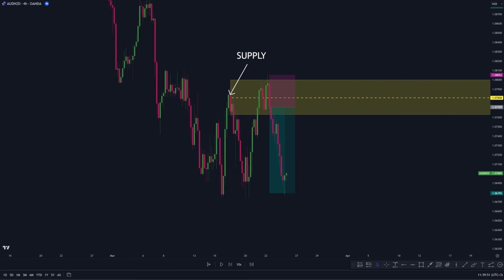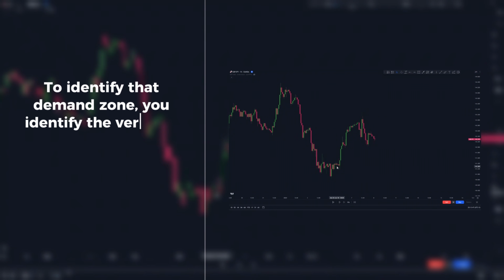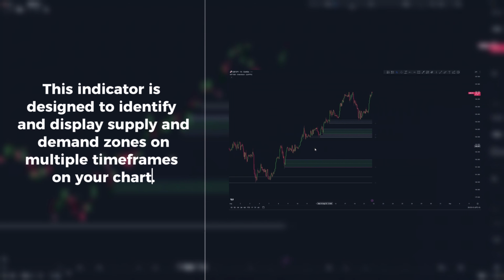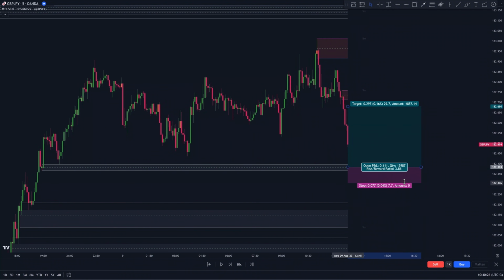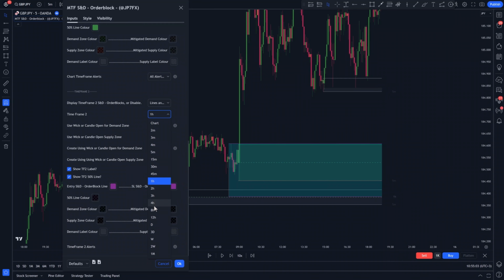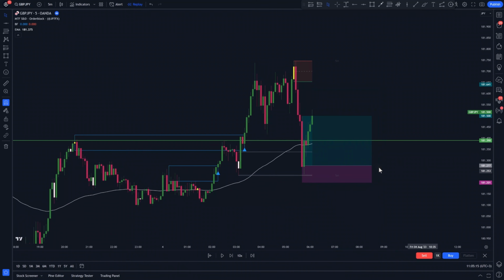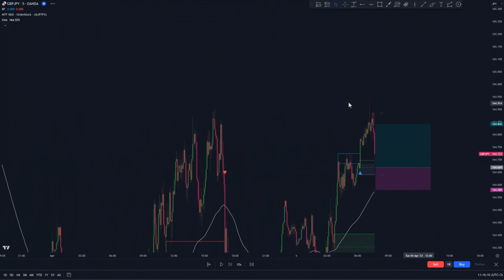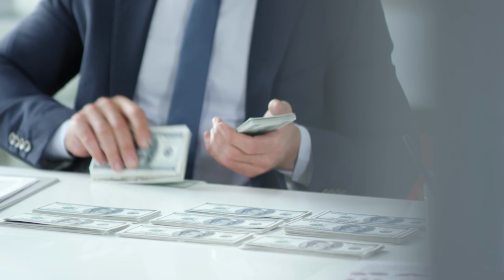The Most Accurate Supply & Demand Indicator On Tradingview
Dive into the world of price action trading with this comprehensive guide on Supply and Demand zones. Uncover the secrets behind these critical zones and why top traders swear by them! 📈 Begin your journey with an insightful introduction to Supply & Demand, getting a firm understanding of their significant impact on price movements. ✏️ Learn the art of manually spotting and marking these zones on your charts for that crucial trading edge.

Discover the power of automation with an incredible tool by jp7fx - a true game-changer in the trading community! 🤖 And for those looking to further enhance their strategies, we'll introduce bonus indicators that, when combined with the Supply & Demand zones, can take your trading game to unparalleled heights. 🌟